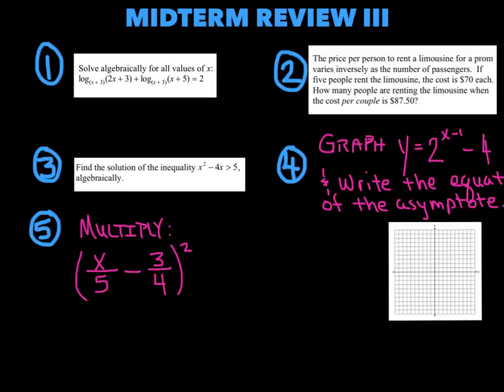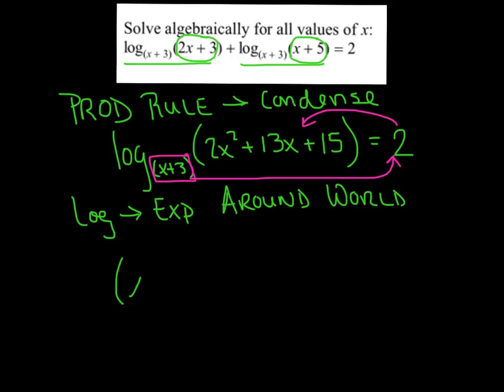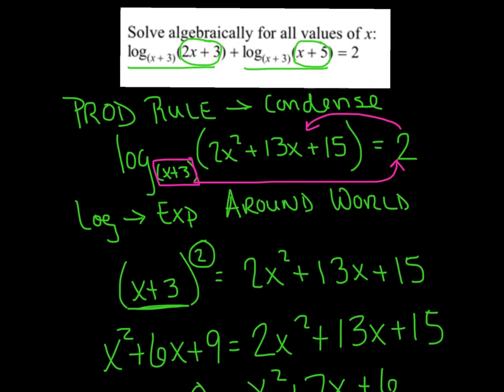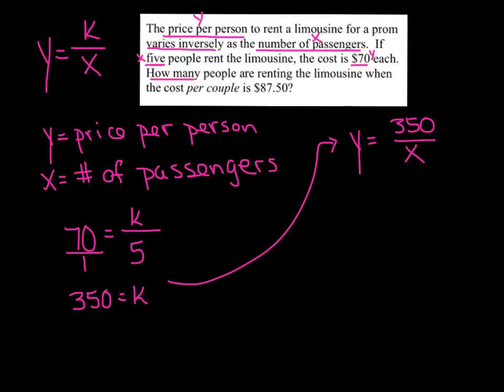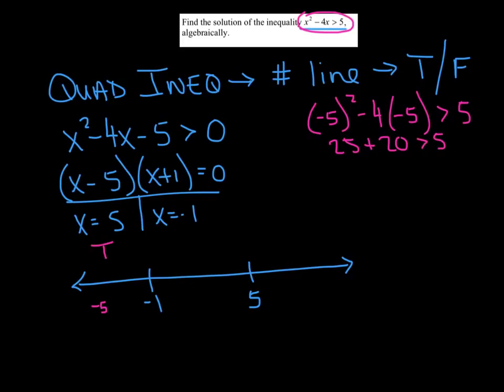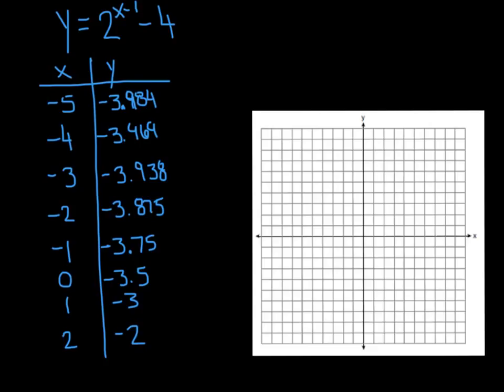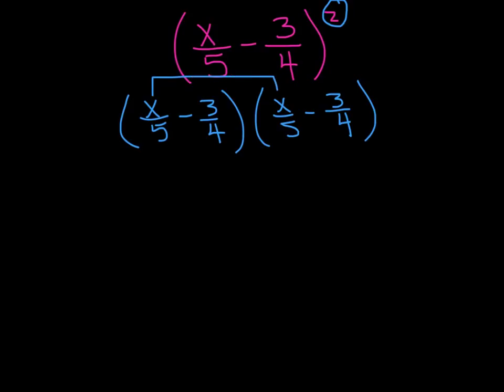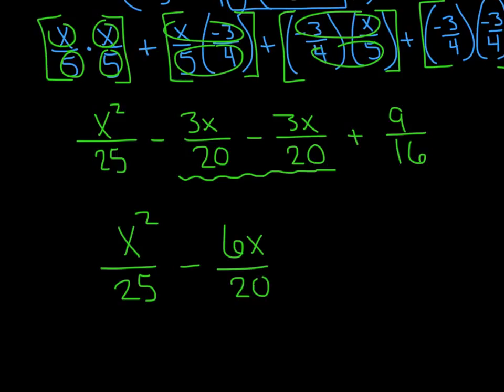A2T Midterm Review III